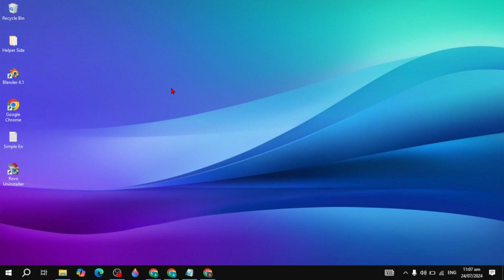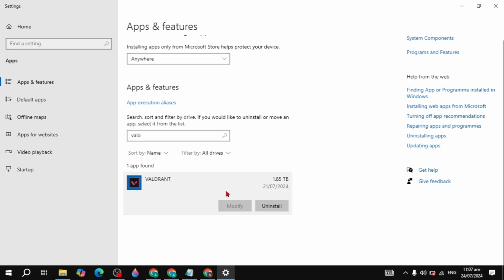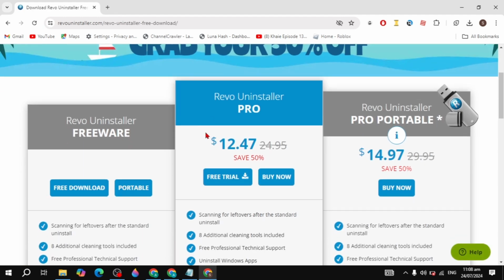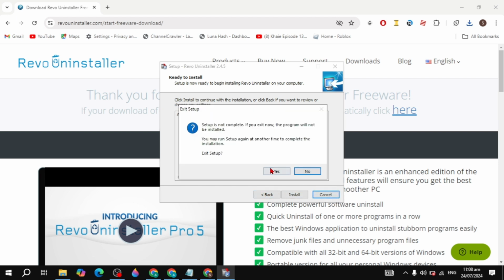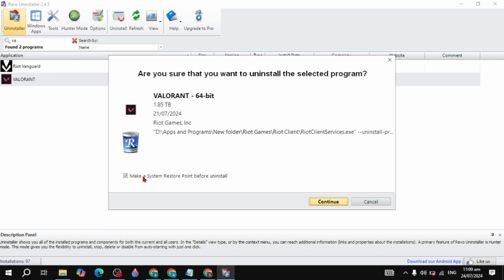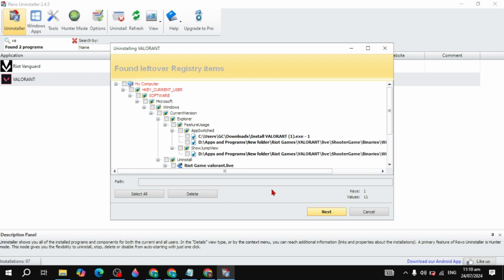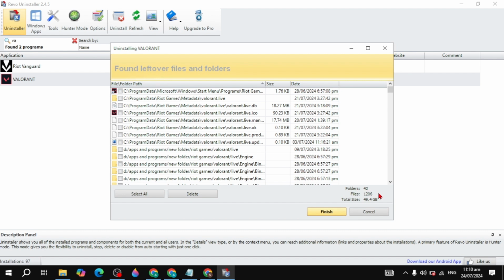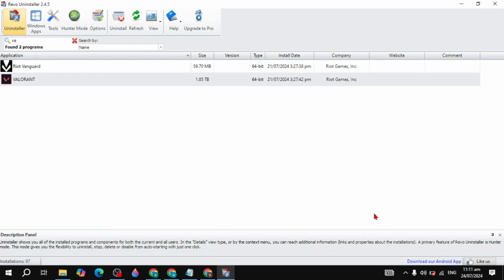How to Completely Uninstall Valorant From PC - 2 Methods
Description: Are you ready to say goodbye to Valorant but struggling to completely uninstall it? Look no further! In this step-by-step tutorial, we will show you the easiest and most effective method to uninstall Valorant from your device, whether it's PC or laptop. You don't need any technical expertise to follow along - we've got you covered! Learn the best tips and tricks to ensure that Valorant is completely wiped from your system. Don't waste any more time, let's get started and free up that valuable storage space now! 🚀